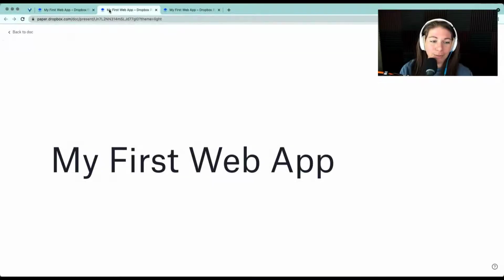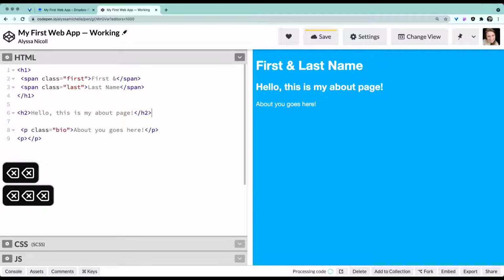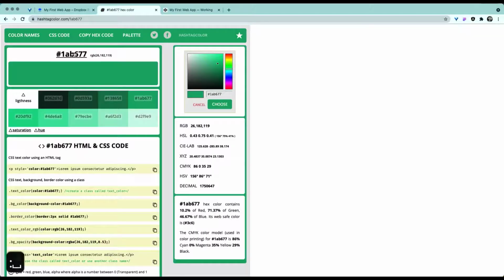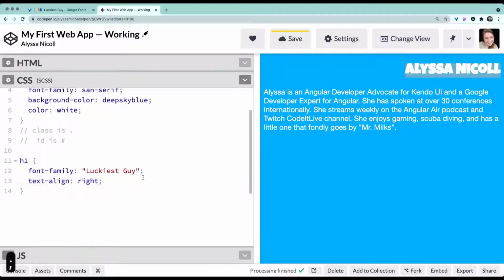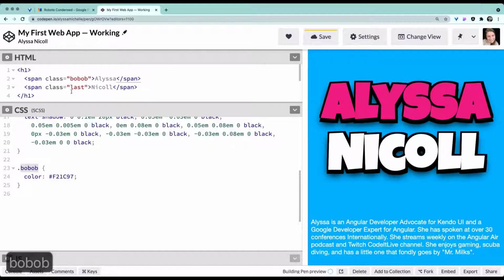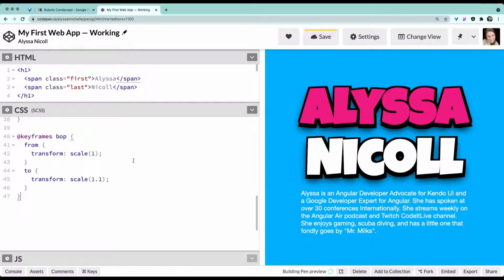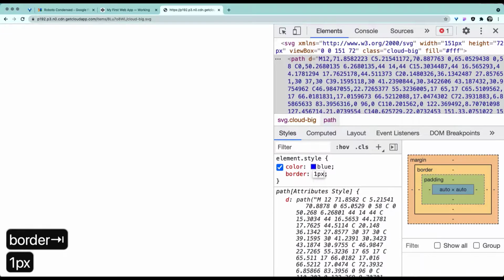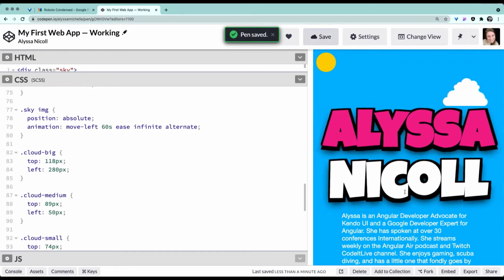My First Web App | HTML & CSS Basics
Let's dive right into the thick of it and build your first web app with the help of the awesome Alyssa Nicoll! In this tutorial, she'll introduce HTML & CSS basics and even touch on animations! Together you'll be using codepen.io to build your first web app in the browser of your choice!

Some handy timestamps:
00:00 - Intro
01:00 - Resources
03:40 - Start your first web app - codepen.io
08:20 - How to create headers, paragraphs - learning opening & closing tags in HTML
11:00 - What is a body tag and how to create one? Adding font & color
13:45 - Changing the background color - with HEX codes!
15:00 - What does the C in CSS stand for? Plus some beginner mistakes you can easily avoid!
18:36 - How to change the color of your paragraphs only?
23:50 - How to customize and personalize your HTML?
25:17 - How to choose and add a font?
29:20 - How to add a text shadow?
37:33 - Let's talk margins & spacing - adjusting your paragraphs
46:10 - How to create a simple keyframe animation? Stylize your headers!
49:44 - Adding a rotation to your animation - transforming your header
51:57 - What is a div?
52:09 - Building elements - adding a sky and sun
54:24 - How to add an svg image?
57:00 - How to reposition you svg images?
01:00:48 - How to add individual animations to our svg images?
01:04:27 - Outro

• There is boilerplate HTML that codepen takes care of for you, but you will need to know outside of codepen, check out this article

Follow Alyssa on social media and don't forget to drop her a question in the DM's!